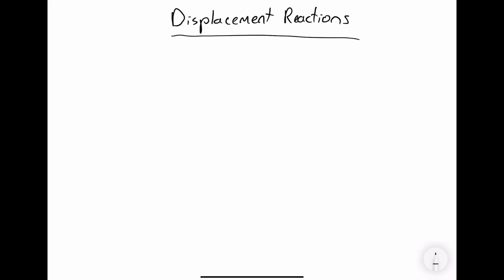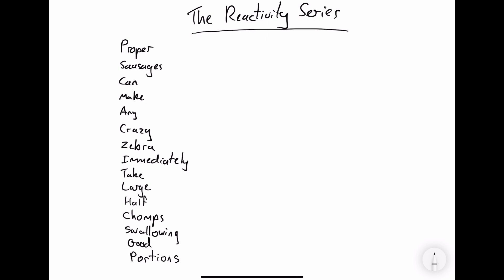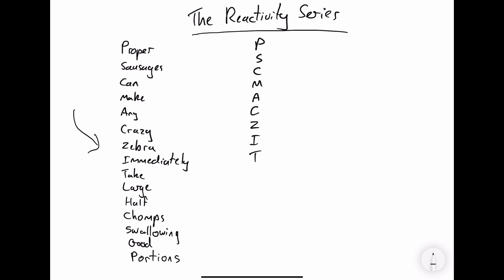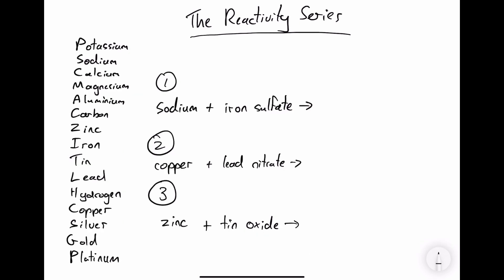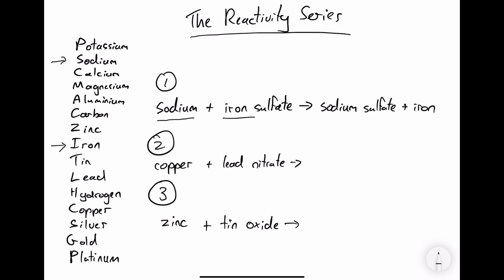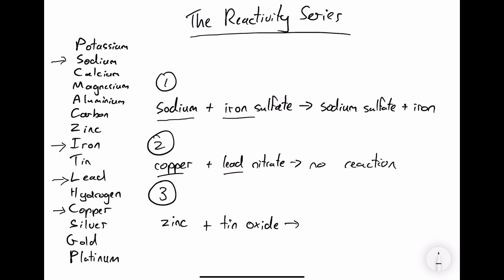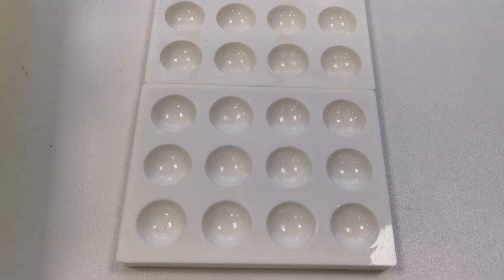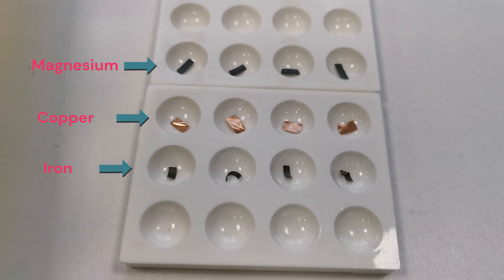Displacement Reactions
In this video we will look at the reactivity series and displacement reactions. Then we will investigate displacement reactions with an experiment.

Chemicals used:
copper
iron
zinc
magnesium
magnesium sulfate
copper sulfate
iron sulfate
zinc sulfate

Equipment used:
dropping pipette
spotting tile